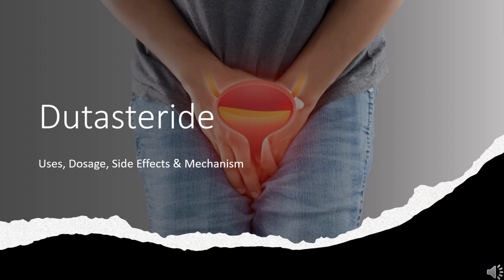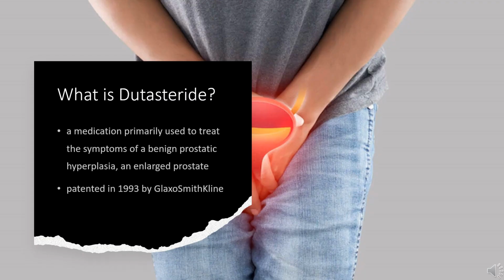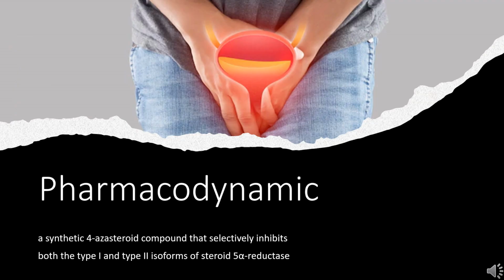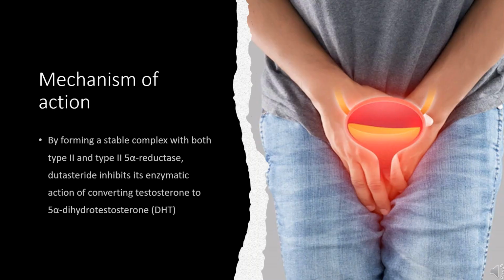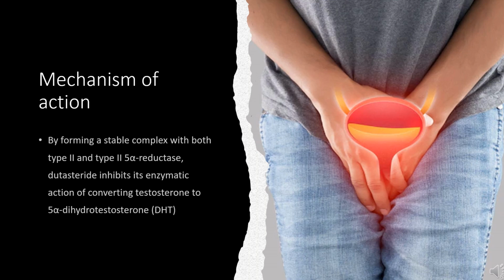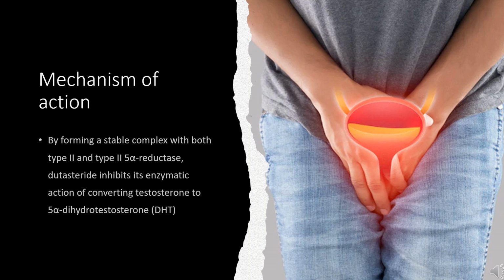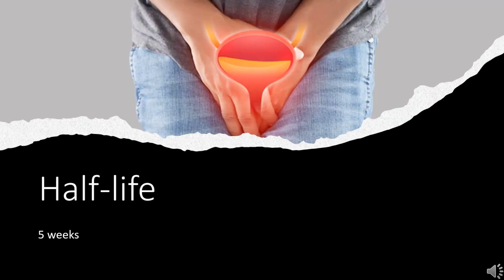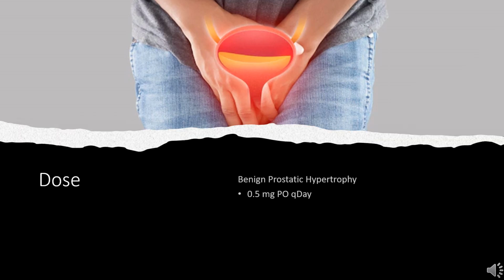dutasteride | Uses, Dosage, Side Effects & Mechanism | Avodart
Dutasteride is an antiandrogenic compound that is used for the treatment of symptomatic benign prostatic hyperplasia (BPH) in adult males by inhibiting 5-alpha reductase.

In this video, let’s find found:
What is dutasteride?
What is dutasteride used for?
Contraindication
What are the side effects of taking dutasteride?
How does dutasteride work?
How to use dutasteride?